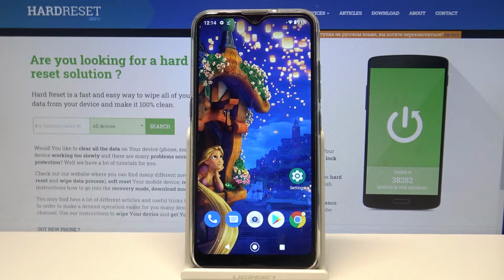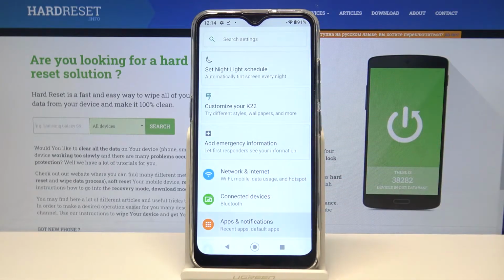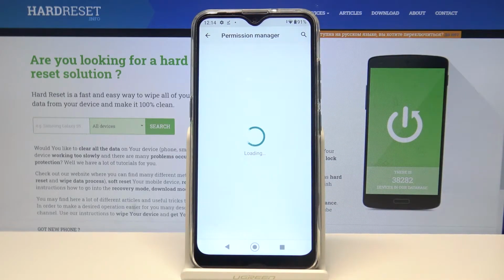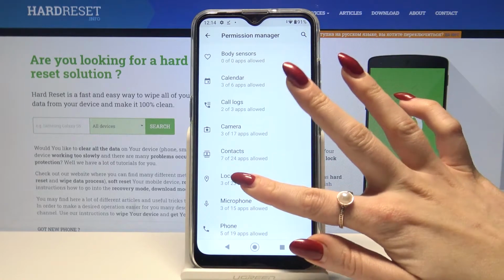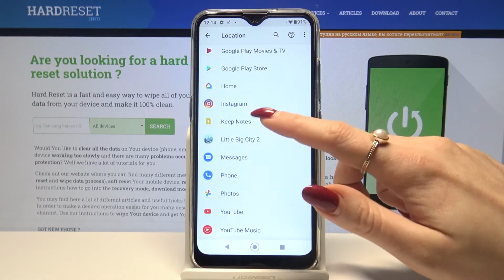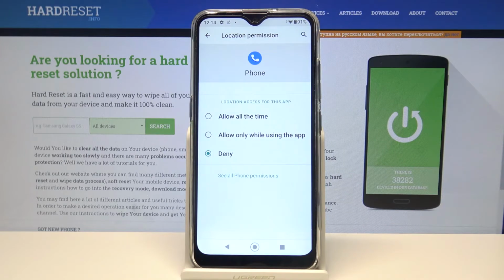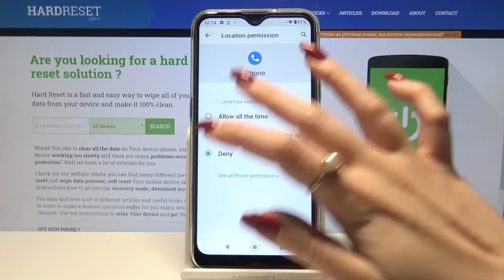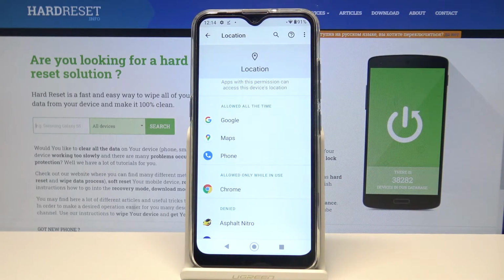How to Manage App Permissions on LG K22 – Change App Permissions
If you want to find out which applications on your LG K22 have access to your location, photos from gallery, contact list, then you should check out this tutorial. Our specialist will show you today where the application settings are and will teach you how to manage the application permissions in LG K22.

How to Check App Permissions in LG K22? How to Turn Off App Permissions in LG K22? How to Turn On App Permissions in LG K22? How to Enter App Permissions in LG K22? How to Change App Permissions in LG K22? How to control app permissions on LG K22? How to easily manage app permissions in LG K22?  How to Enable App’s permissions to access storage content in LG K22? How to disable storage access permission in LG K22? How to disable all apps permissions in LG K22?